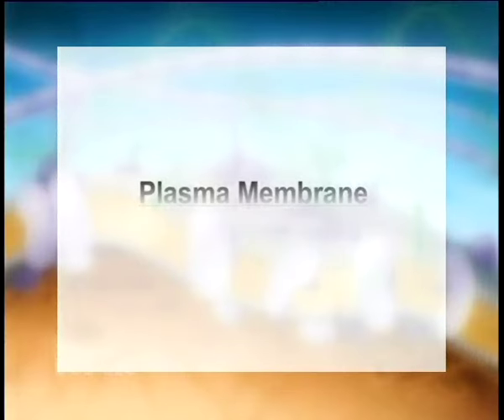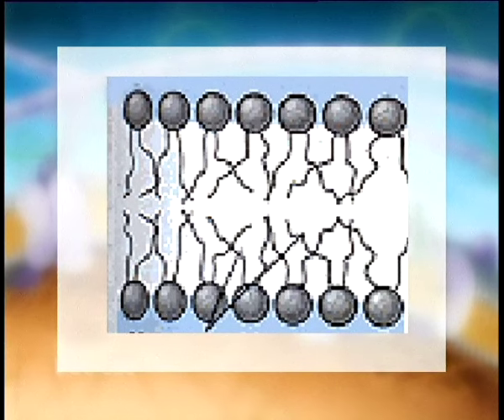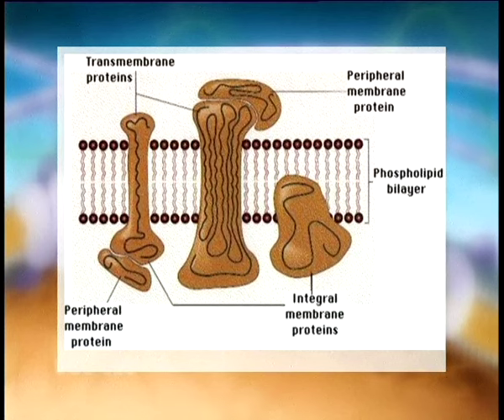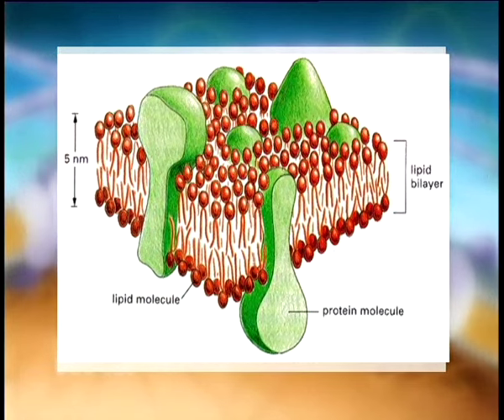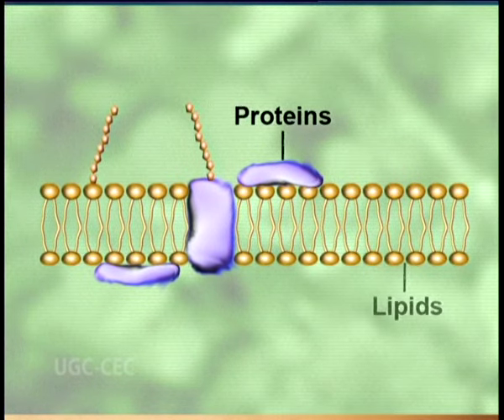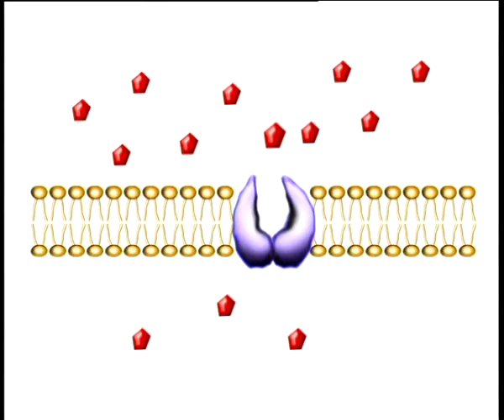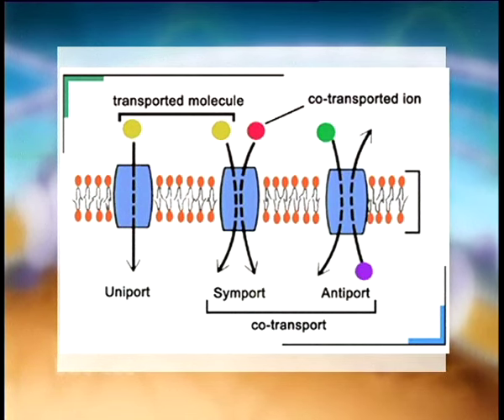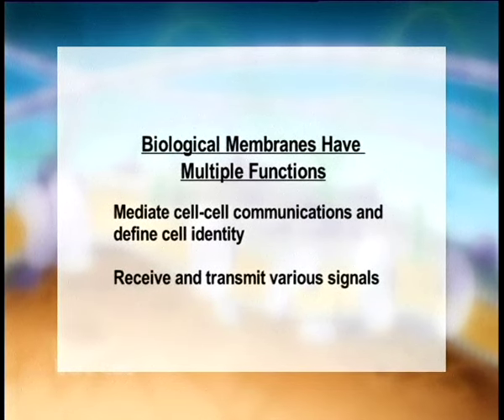Plasma Membrane Structure & Functions